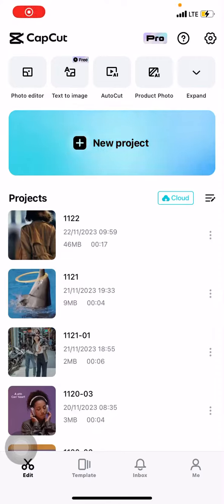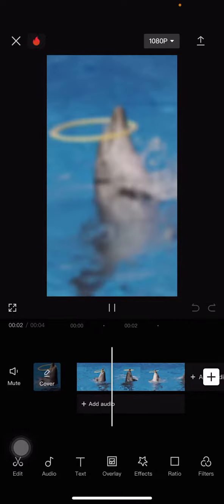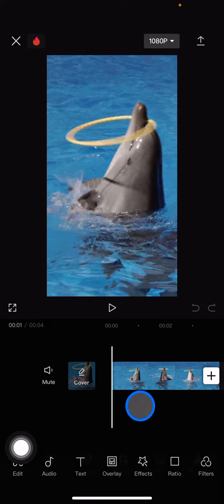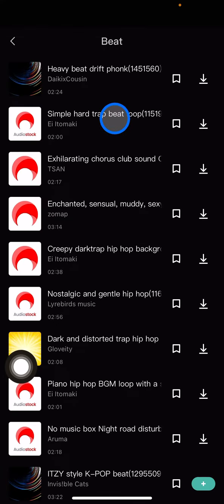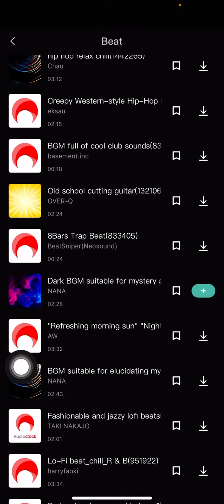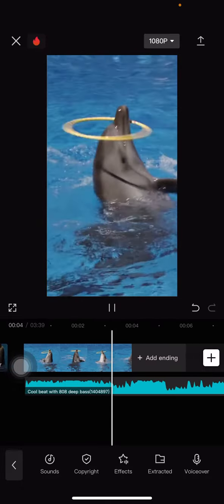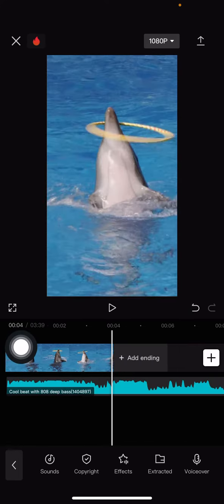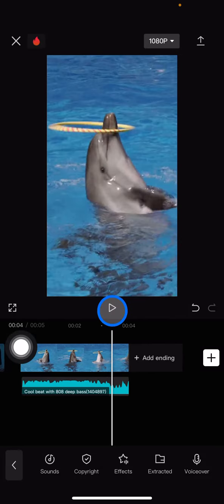Getting Audio on CapCut: Quick Guide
Capcut Tutorial! Getting audio for your editing is important. You need to concern more about the audio you use on your video editing. Its is because audio takes a big roles on the result of video. Here is to get audio on Capcut